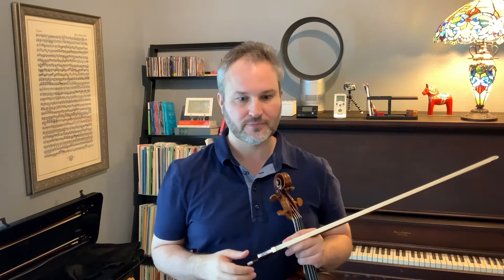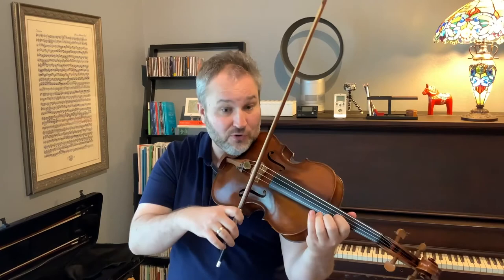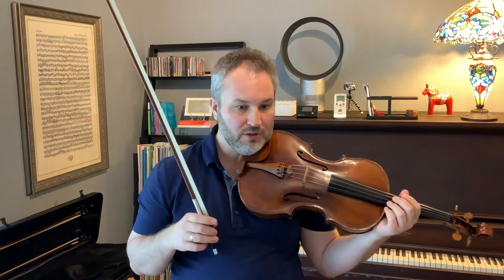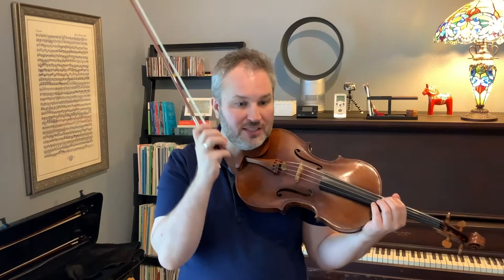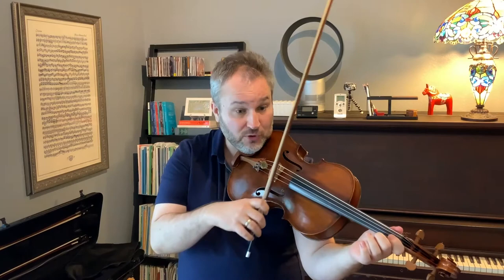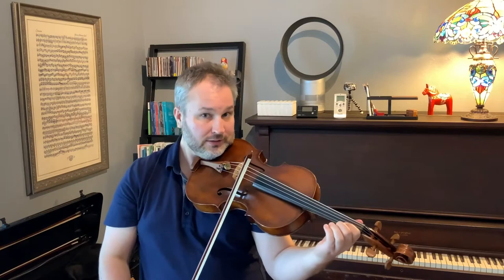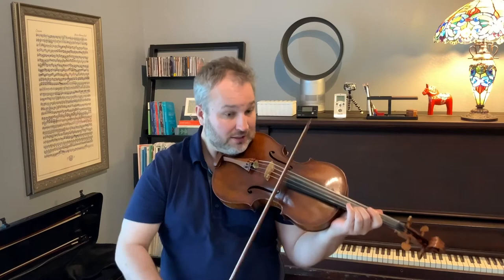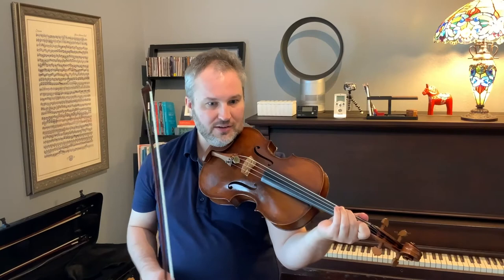2021 Texas All-State Viola Excerpt #2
TMEA All-State Excerpt #2 for Viola: First movement of "Symphony No. 2 (Resurrection)" by G. Mahler. Reference recording and instructional video.

The instructional video is most valuable when viewed with your copy of the sheet music.

Sheldon Person
Viola, Houston Symphony